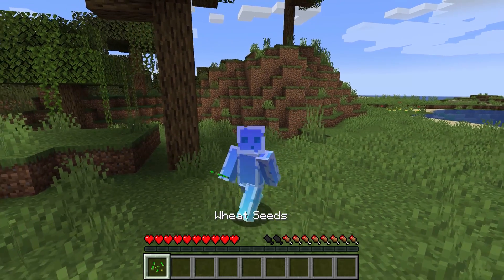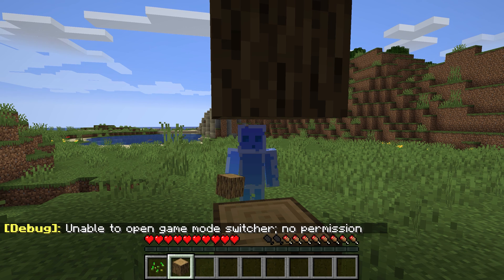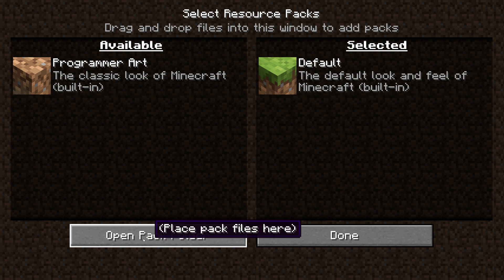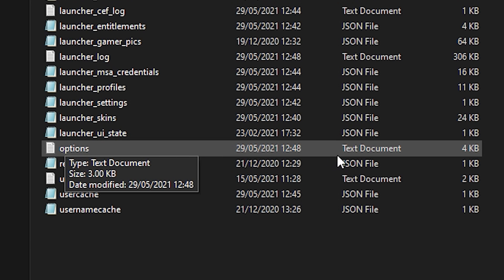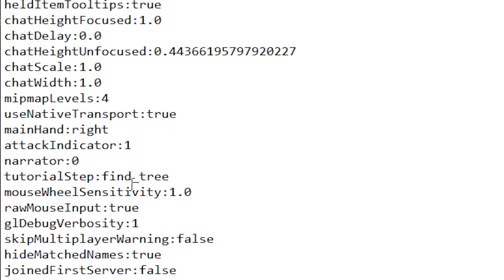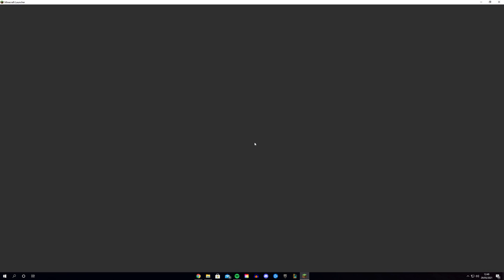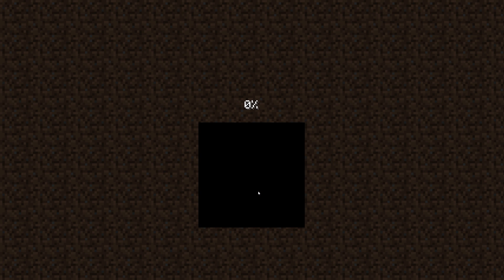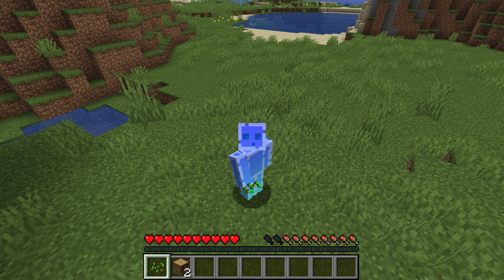How To Disable Minecraft Tips | TURN OFF TUTORIAL HINTS [Easy]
● Getting annoyed with the Minecraft tutorial tips/hint pop-ups? I'll show you how to disable/turn off the tutorial instructions for Minecraft Java in this video. Removing achievements notification.

MC 1.12+
It can only be turned off client-side (meaning players need to disable it themselves).
Warning: Make sure you have your Minecraft closed for this to work.

1. Find your .minecraft folder and open it. Type %appdata% in the search bar on the left bottom corner if you don't know where your .minecraft folder is located.

2. Next, find the file called "options" or "options.txt" and open it.

3. Search for "tutorialStep:" in the options file. Quick way to find it is by pushing these keys on your keyboard CTRL + F and typing tutorial in the search box.

4. Replace "tutorialStep:(anything that was written here, delete it)" with "tutorialStep:none".

5. Save the file, launch your Minecraft game, and enter a multiplayer server or single player world to check if you did it correctly.